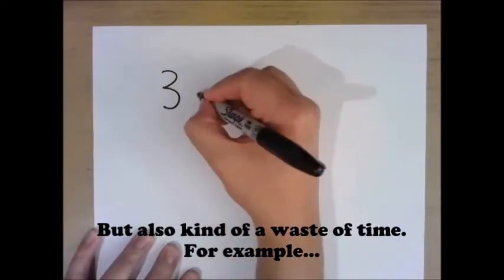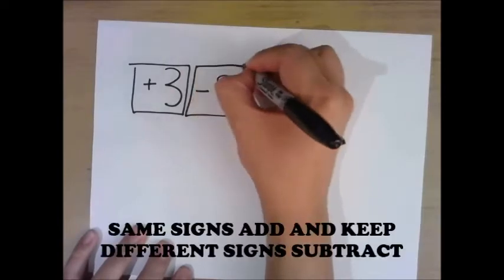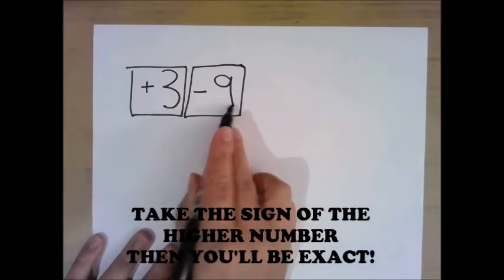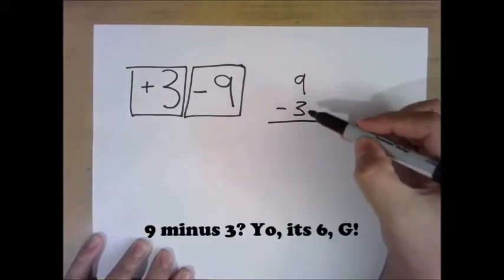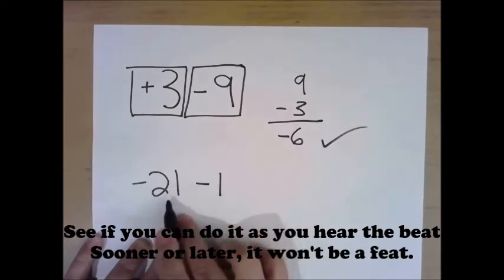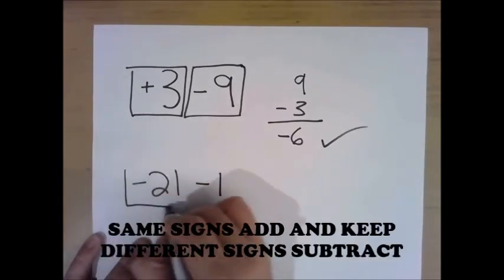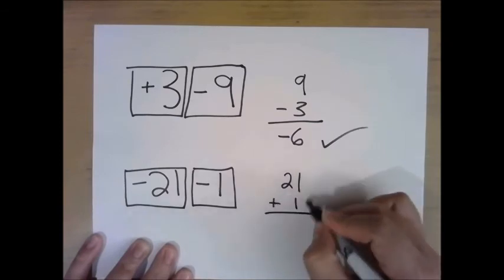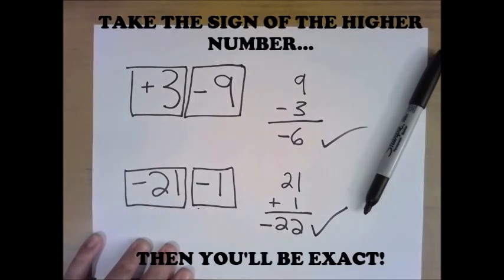MC Algebra One - Adding and Subtracting Positive and Negative Integers (instructional music video)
MC Algebra One teaches us a helpful trick when adding and subtracting integers.